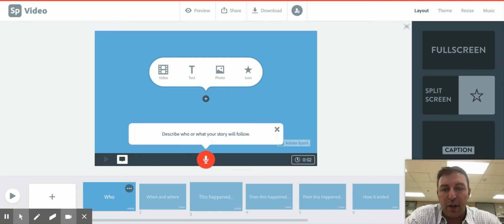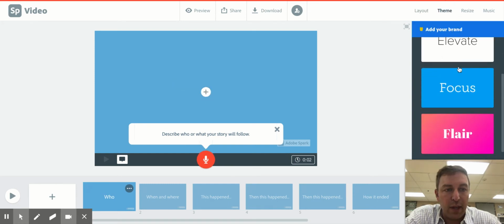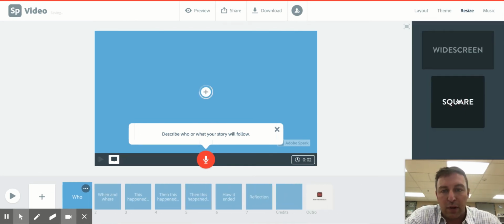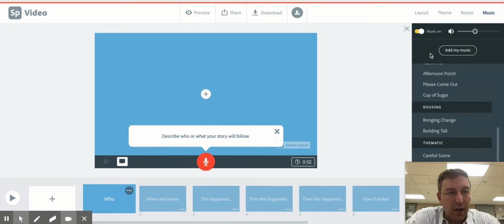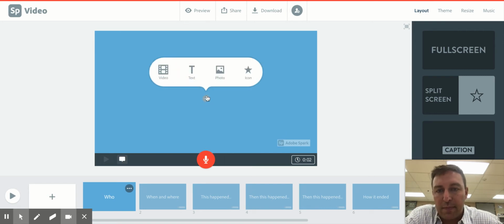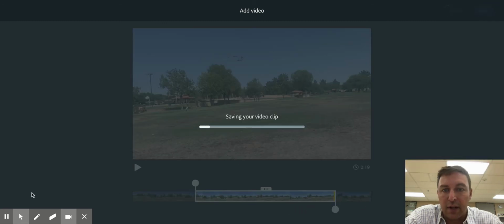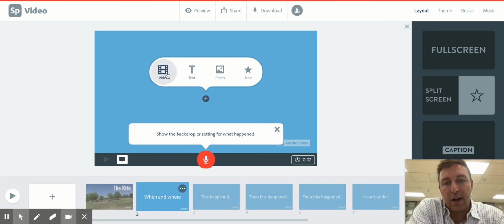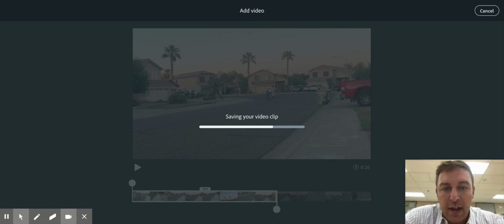Adobe Spark Movie Trailer Tutorial